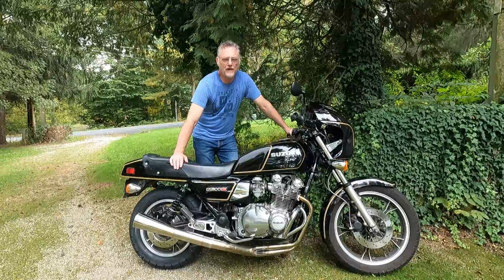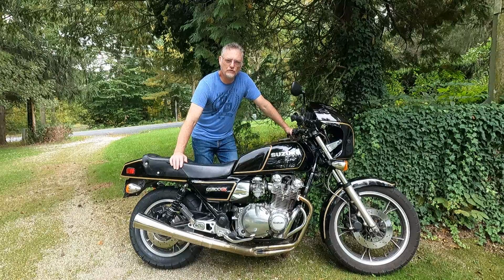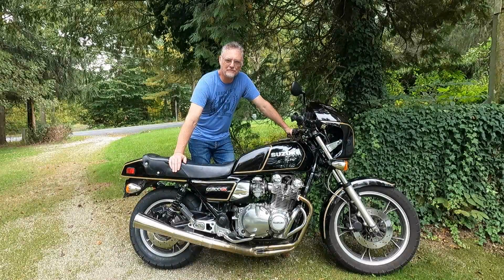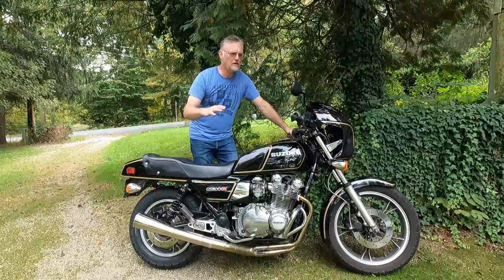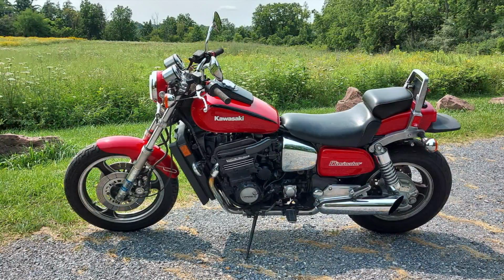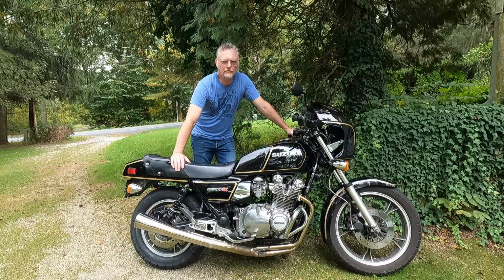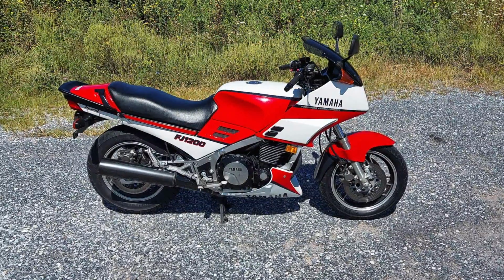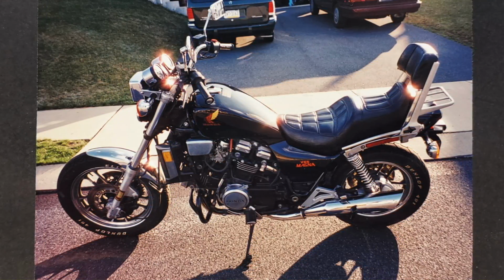Classic Motorcycle Acceleration Challenge - Musclebike Sound!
In this fun acceleration comparison video, I'm looking at five classic 1980's muscle bikes. It's Kawasaki's 1985 Eliminator 900 vs Suzuki's 1982 GS1100G and 1983 GS1100E vs Yamaha's 1980 XS1100 and FJ1200. I'll be going through the gears and doing a timed 40-80 mph top-gear roll-on test on each bike. Which bike is the quickest? Let's find out together!